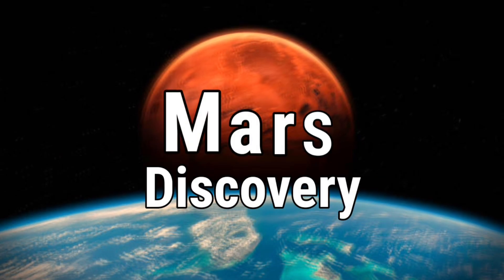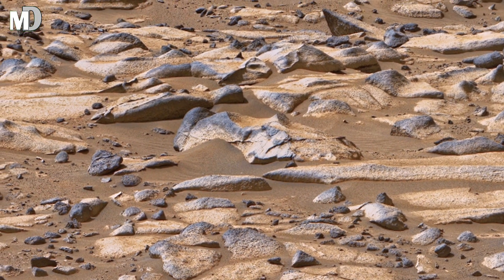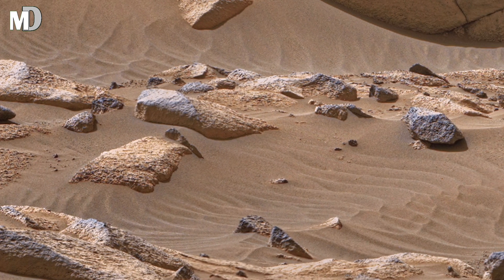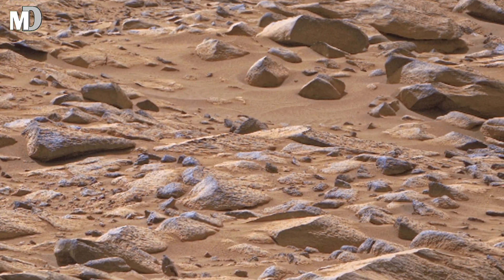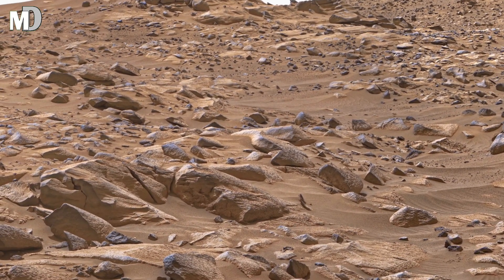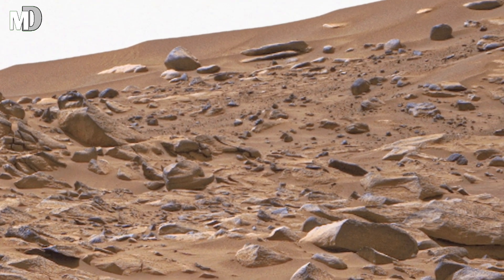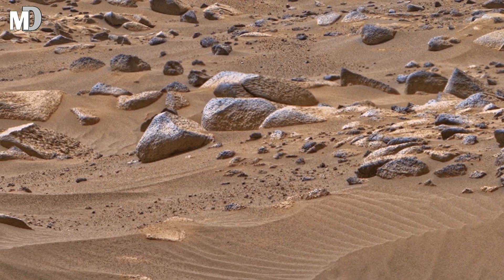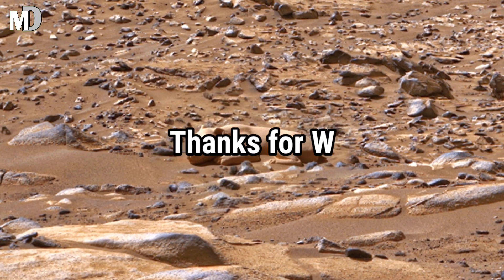Perseverance Rover video in 4K | Best View of Mars Silent Hills & Ancient Stone Field | NASA Footage